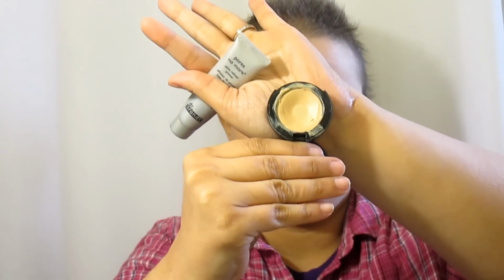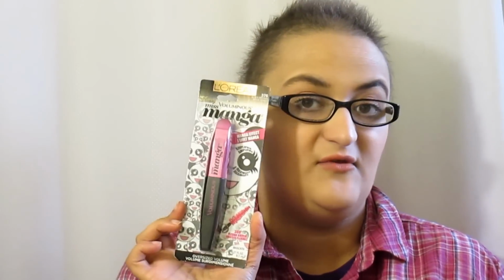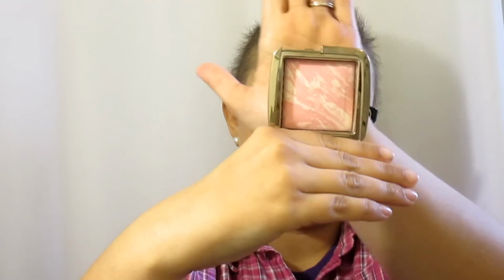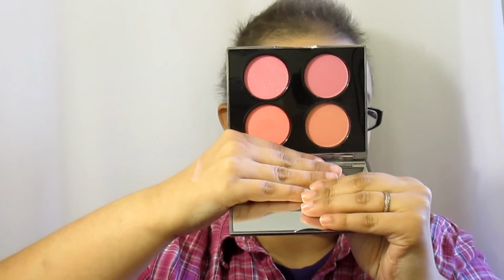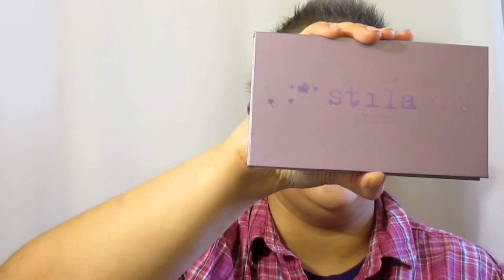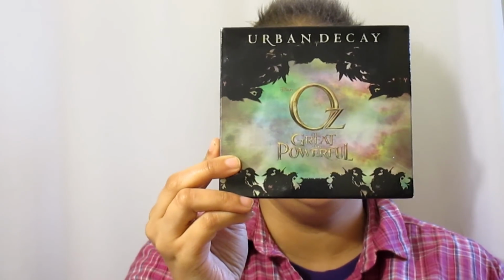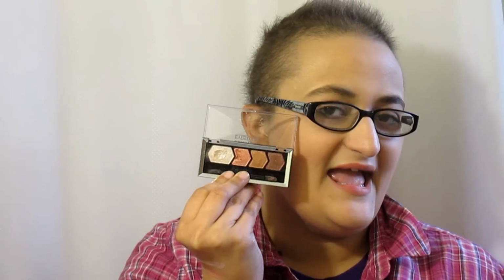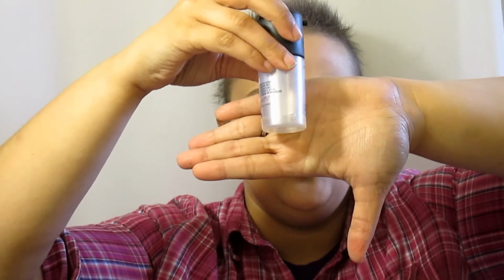♥ MY MONTHLY BASKET- OCT 2014 ♥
HAPPY TUESDAY EVERYONE! Today my video features my monthly basket for October!

♥ MISS ANY VIDEOS?

GET FREE MONEY FOR SHOPPING ONLINE!

♥ JOIN NatureBox though Me (if you would like to help me out!) and get your first box for $10!!!

♥ GO AND CHECK OUT IPSY! SUCH AN AMAZING DEAL FOR $10!

Thanks to my sweet friend Lauren for making my beautiful banner! Go to @xbeautycharm on Twitter!!

Tell her I said Hi :)

FTC: Everything mentioned were all purchased with my own money and my opinions are my own! :)

SMILE YOU'RE BEAUTIFUL!

For I know the plans I have for you," declares the Lord, "plans to prosper you and not to harm you, plans to give you hope and a future. Jer. 29:11 (NIV)

XOXO Becca